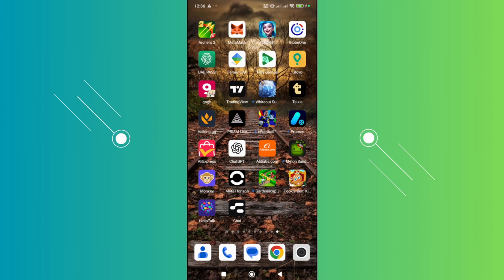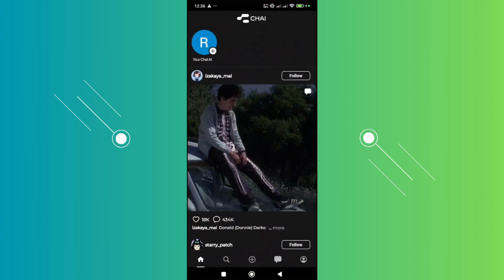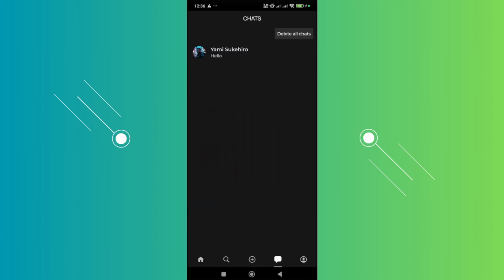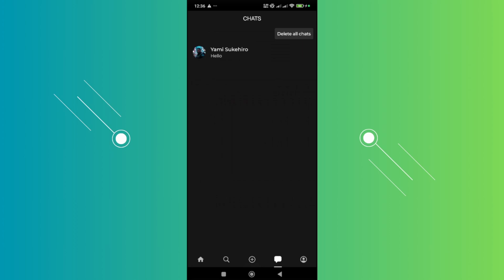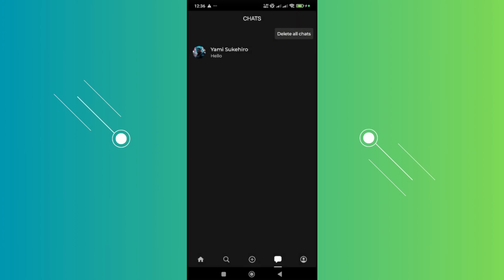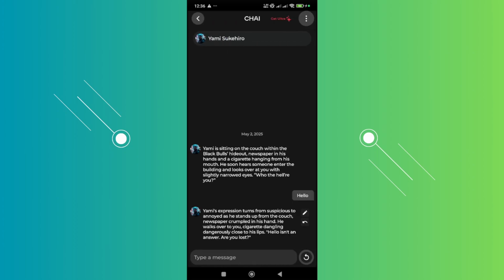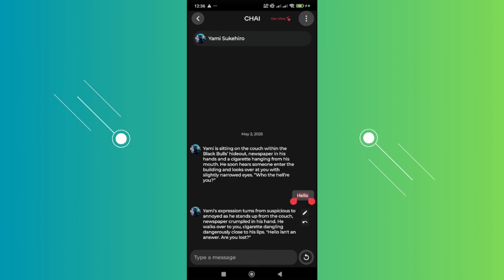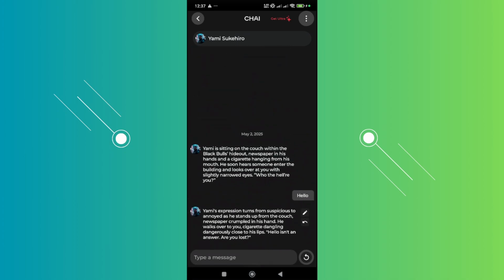How To Delete Messages On Chai App- FULL GUIDE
How do I delete messages on chai AI app? In this quick guide video, I will show you how to how to remove chai ai messages.